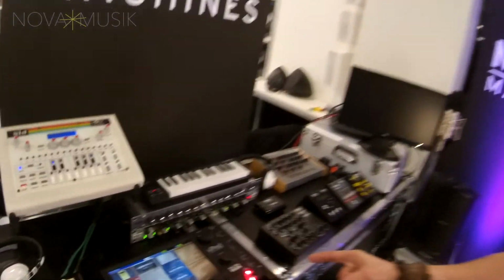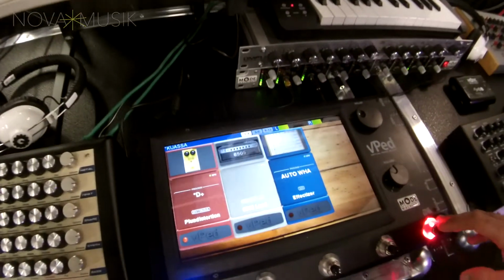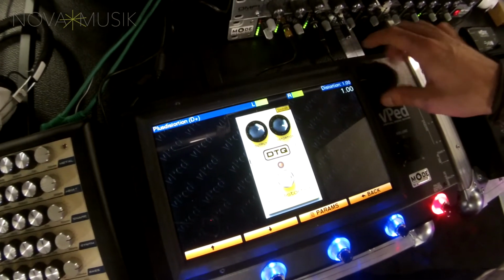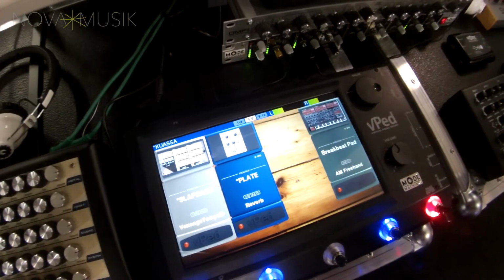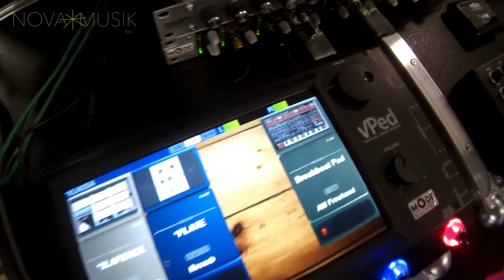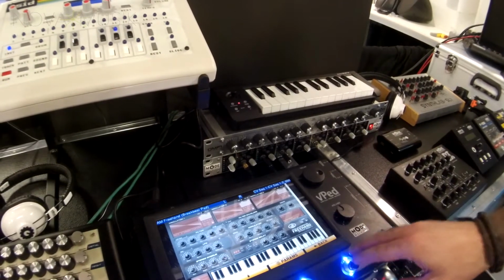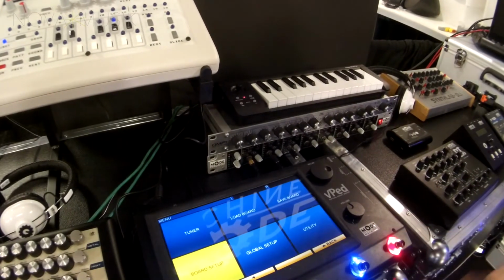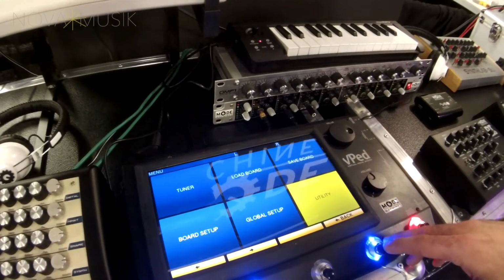Nova Musik - Mode Machines new products with Julian Calvo Orquin at NAMM 2015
Check out great deals on Mode Machines products at Nova Musik

Julian Calvo Orquin introduces three new Mode Machines products at NAMM 2015 and provides a direct-in audio demonstration afterwards.

Mode Machines SEQ12 12-Track Matrix Sequencer is a powerful rackmountable step sequencer for MIDI production and live performance. Tracks can be monophonic, polyphonic or put into a special drum mode. It has two modulation busses for MIDI CCs and modulation envelopes can be ‘drawn in’ on its button grid. SAW12 has one MIDI in and three MIDI outs.

Mode Machines ADX1 Analog Drum Machine features five analog drum voices with eight controls per voice for a total of 51 front panel knobs; there are no menus or button combinations—every parameter is instantly available. The five individual channels can be triggered via front panel buttons, via MIDI or via five trigger inputs. ADX1 also has individual outputs for each drum voice as well as a stereo main output.

Mode Machines vPed is a ‘virtual pedal board’ that hosts VST plug-in effects and instruments. Individual plug-ins can be activated and deactivated with a simple press of a footswitch. It also has four expression pedal inputs and four momentary footswitch inputs. Its large color screen and intuitive interface allow quick editing of VST plug-ins without a keyboard or mouse.

Mode Machines CerebelUSB is a small, portable USB MIDI to DIN MIDI converter that transforms any class compliant MIDI USB controller to a standard 5-pin MIDI device. It also functions as a USB hub, merging multiple connected USB controllers into a single MIDI signal.